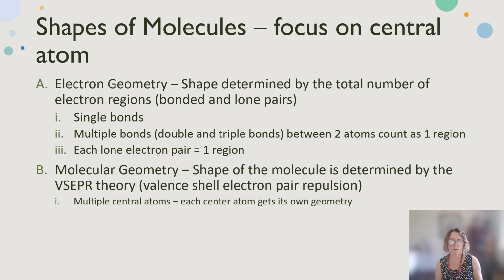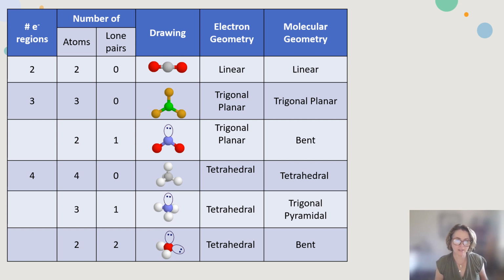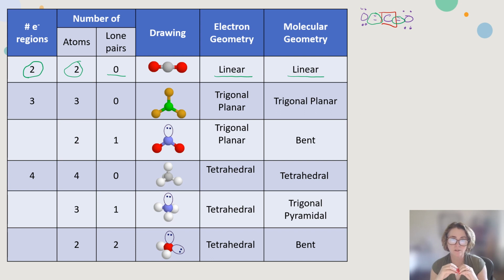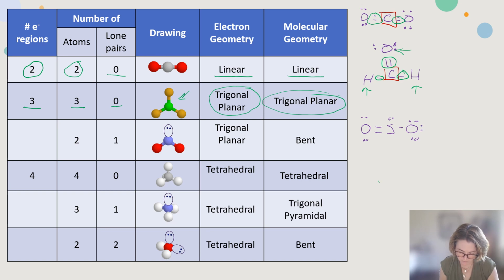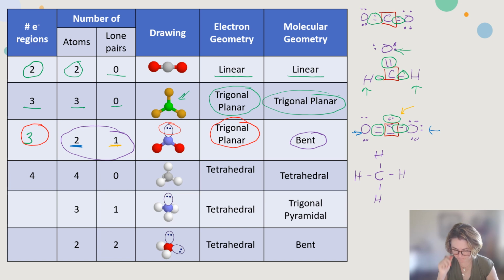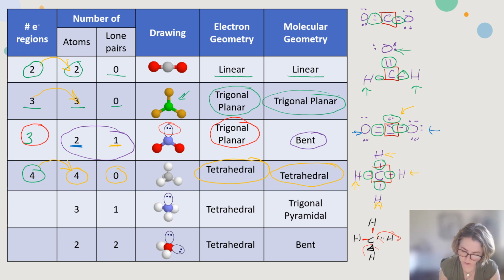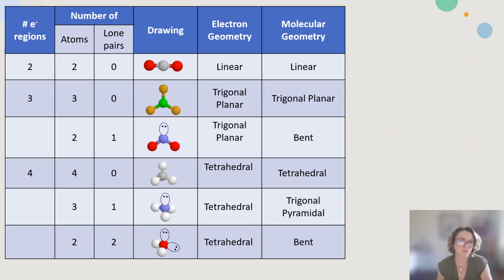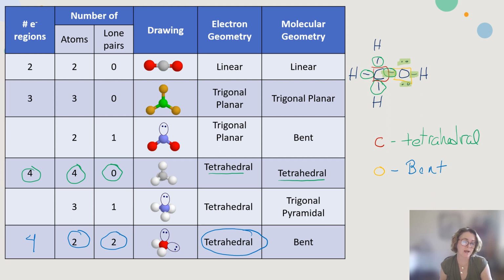Electron and Molecular Geometry